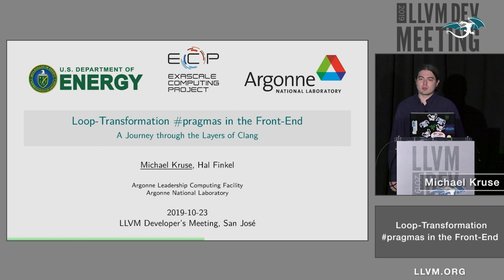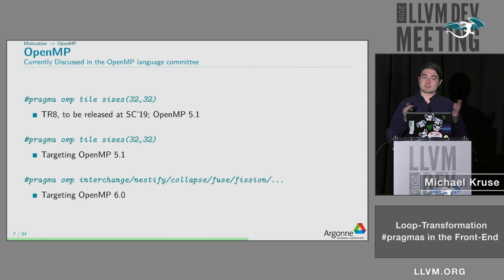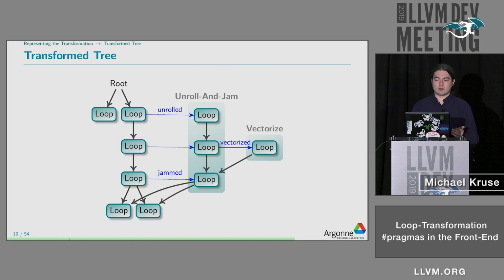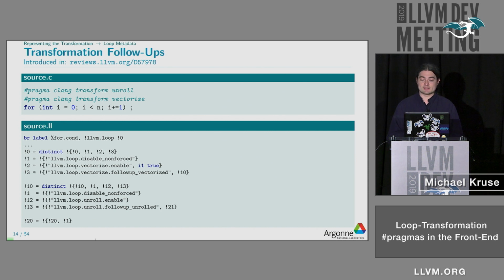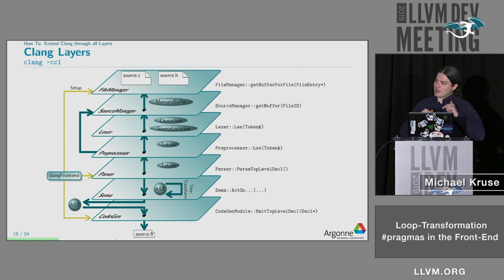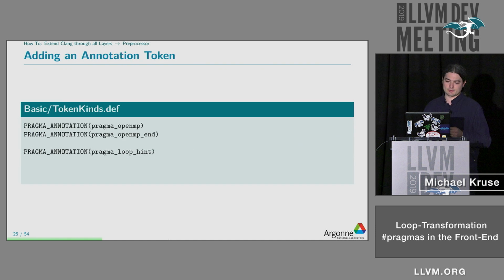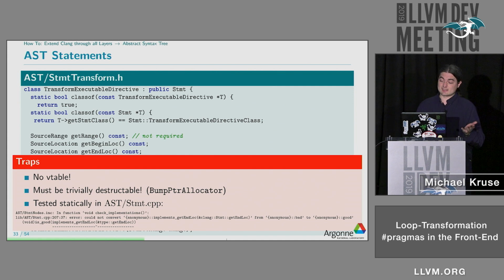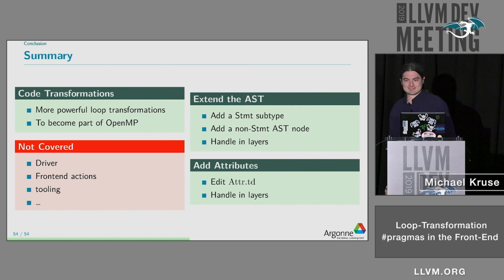2019 LLVM Developers’ Meeting: M. Kruse “Loop-transformation pragmas in the front-end”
Loop-transformation pragmas in the front-end - Michael Kruse

Slides:
Code-transformation directives allow the programmer to specify which trans- formation the compiler should apply and in which order (e.g. tile the loop nest, then parallelize the outermost and vectorize the inner most loop) with- out impacting the sourceâ€™s maintainability. Currently, Clang only supports the "pragma clang loop directives" which do not reliably take a sequence of trans- formations into account.

We present the "pragma clang transform" directive that specifically supports chaining transformations. These directives must be parsed, represented in the AST, instantiated for templates, (de-)serialized, dumped, semantically verified, and its LLVM-IR generated.